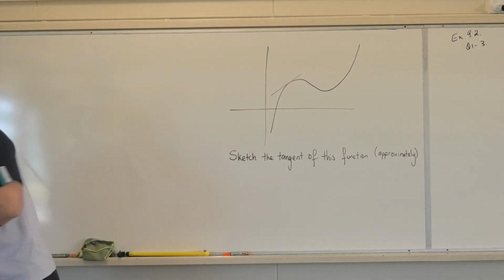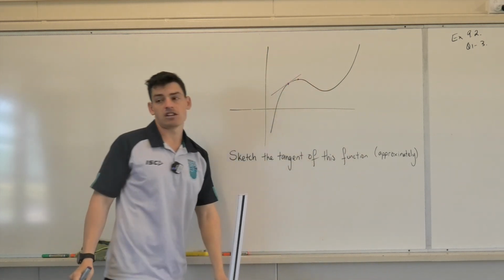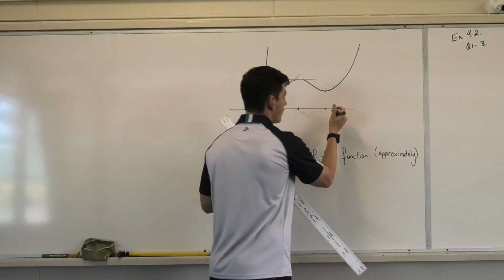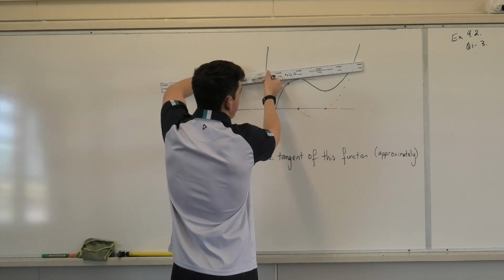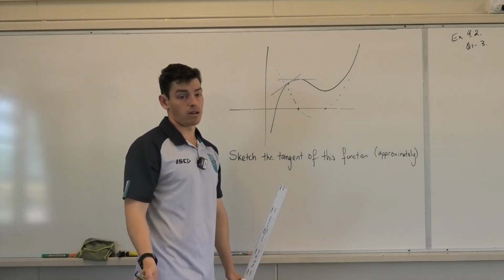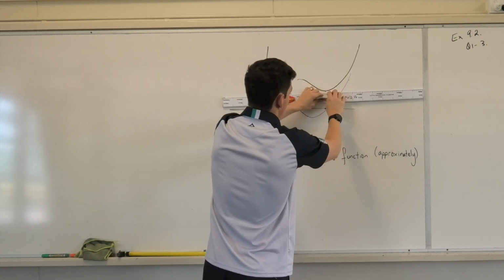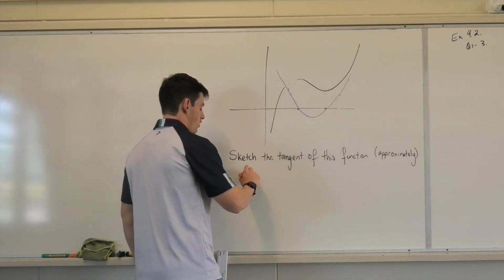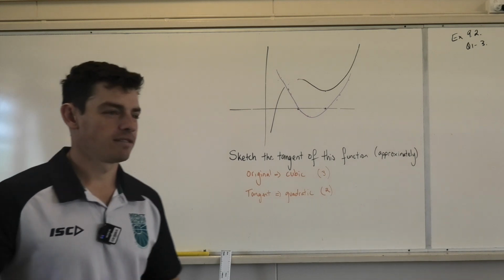Sketching Tangents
This video is about Sketching Tangents